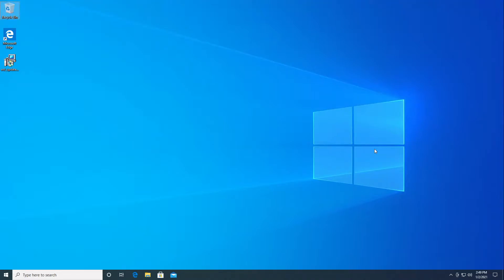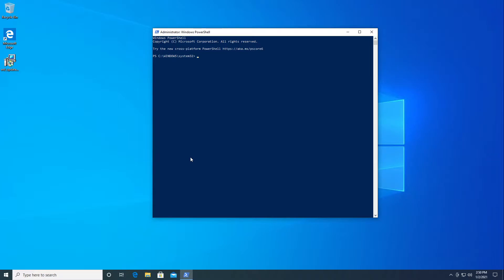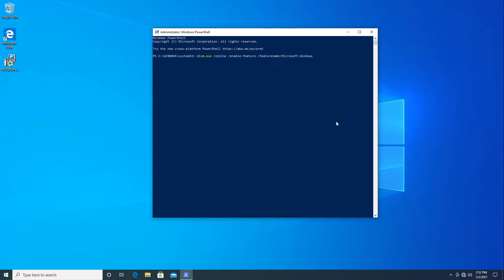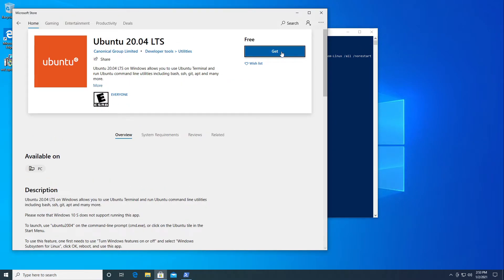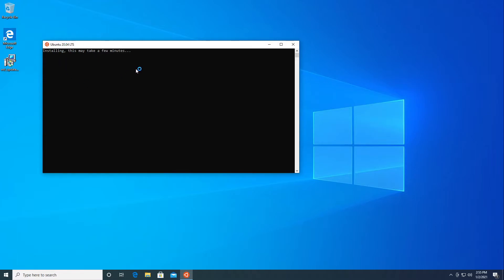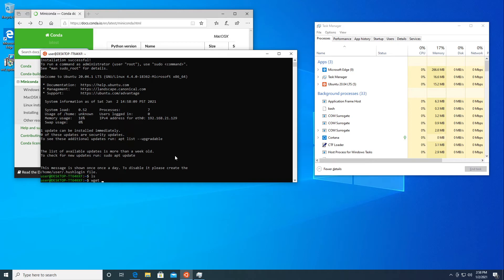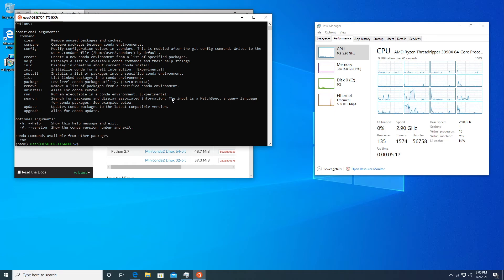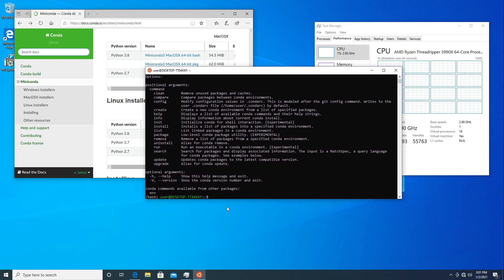Setting up Window Subsystem for Linux (WSL1)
Hello Everyone, and Welcome to 2021!

In this video I thought it would be good to show others how I prepared my computer to run Linux commands on a Windows system. It is really easy and I hope you all find this useful!

00:00:13 - Why WSL
00:00:38 - Enabling WSL
00:01:20 - Checking Windows verison
00:01:46 - Command to acivate WSL
00:03:20 - Installing Linux (Ubuntu 20.04)
00:05:20 - Miniconda Link
00:06:30 - wget miniconda
00:06:30 - installing miniconda